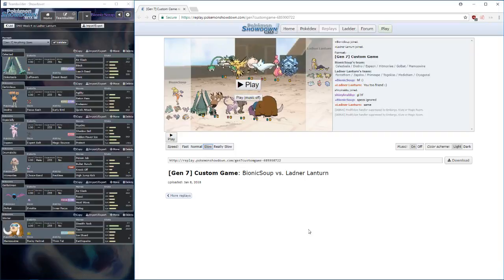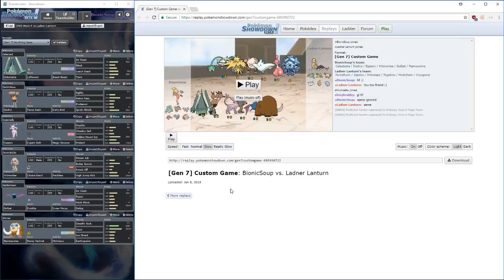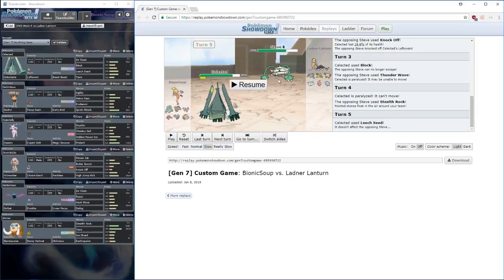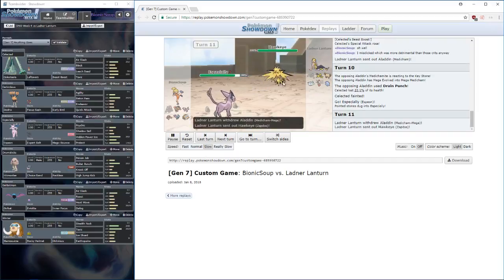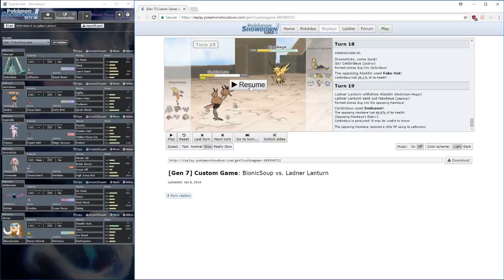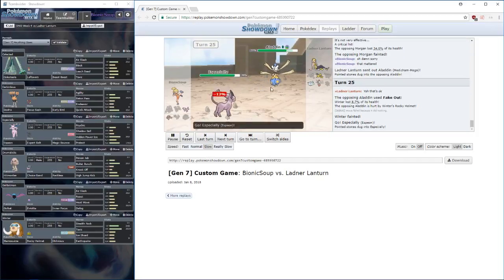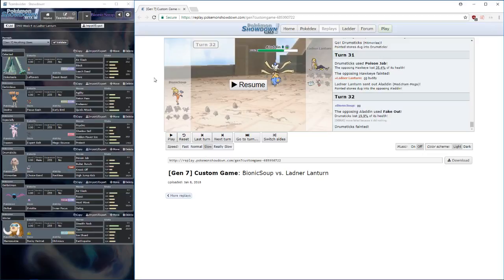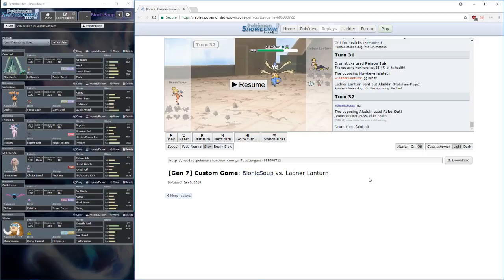DND Week 4 Battle vs Ladner Lanturn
DND Week 4 Battle vs my good friend Ian's Ladner Lanturn

Check out my teambuilder if you'd like more insight on my teambuilding thought process and ideas